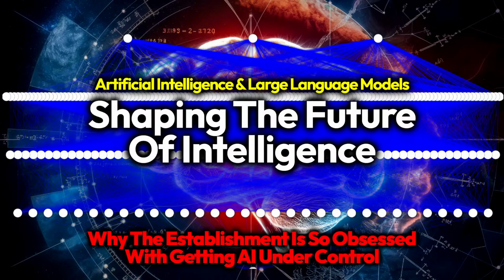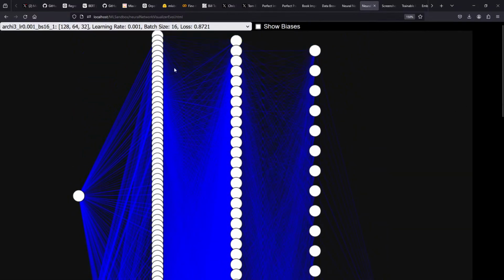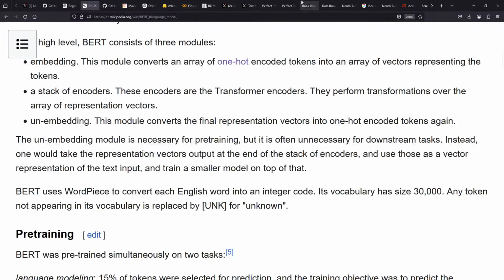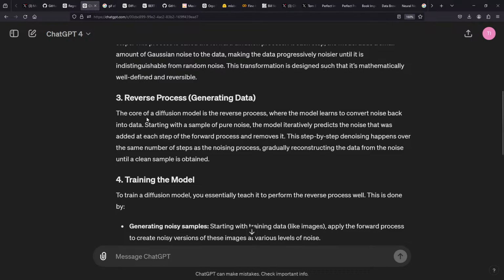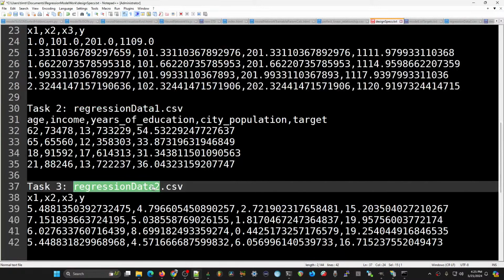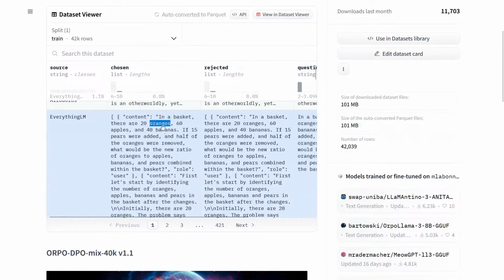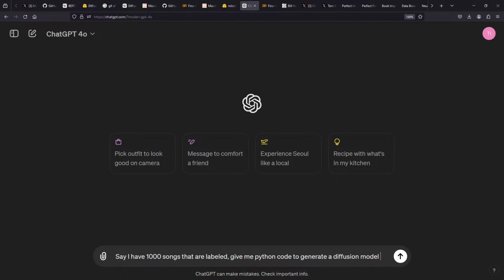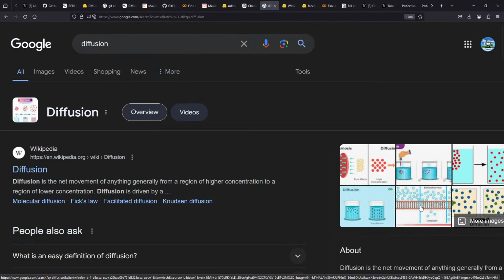Artificial Intelligence & Data Is CRITICAL: The Mad Rush To Understand & Control This Pivotal Tech